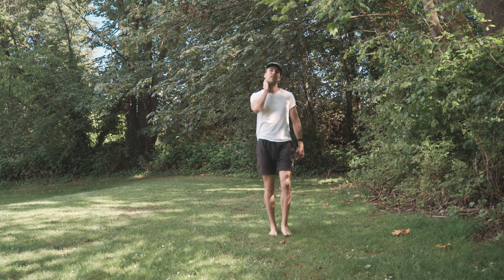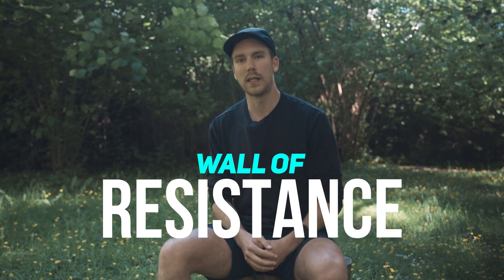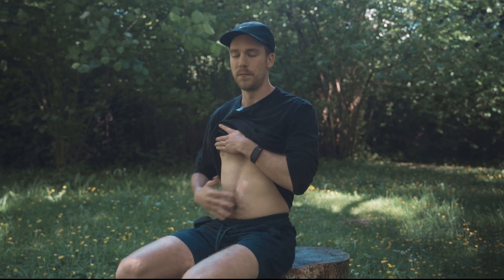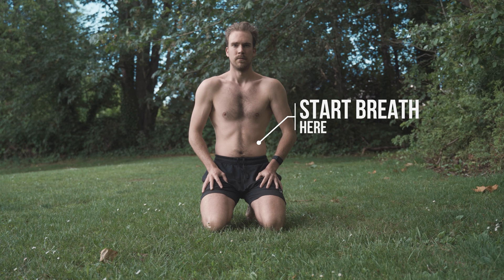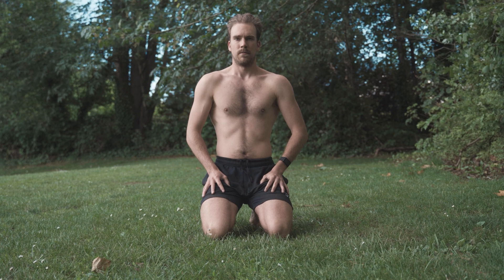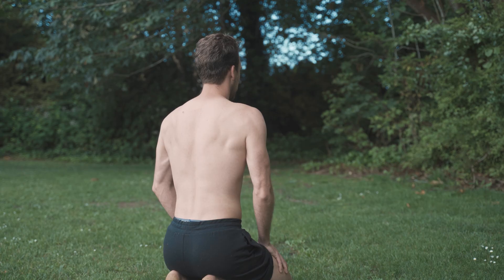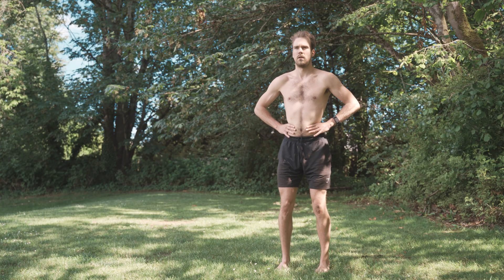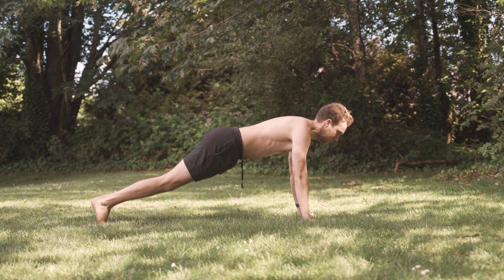A Step By Step Guide To Diaphragmatic Breathing | How To Properly Create Intra Abdominal Pressure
In this video you'll learn how to properly breathe through your diaphragm. Where and how we breathe has major implications on the muscles that do or don't come online. So, learning how to create and send pressure into different areas of our body is important both for exercise, but also day to day living.

If you're looking to elevate your training program or improve your body mechanics and movement check out the links below for more educational content.

Get in touch:
If you'd like to chat, have questions or recommendations of content you'd like to see on the channel I'd love to hear from you. Messaging me through Instagram is the best way to reach me directly.